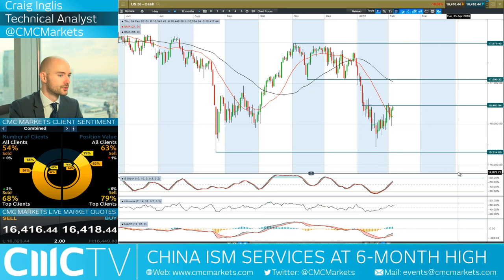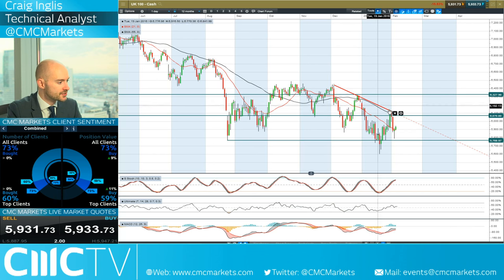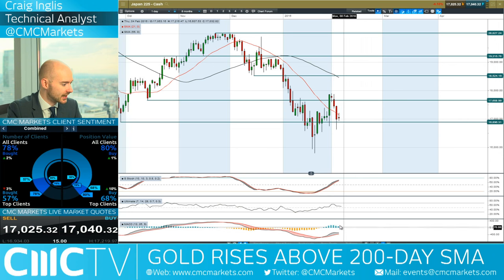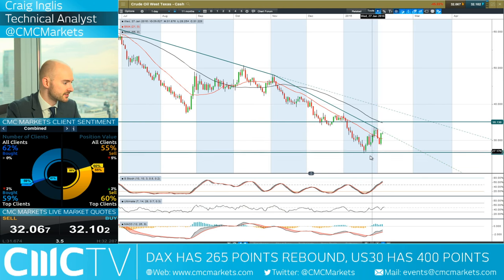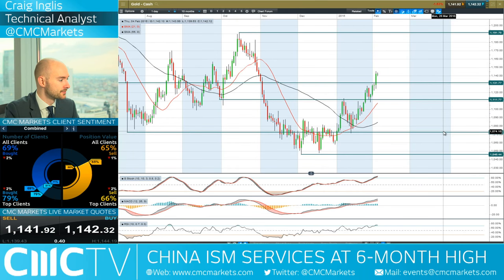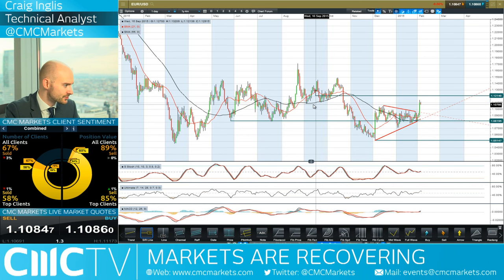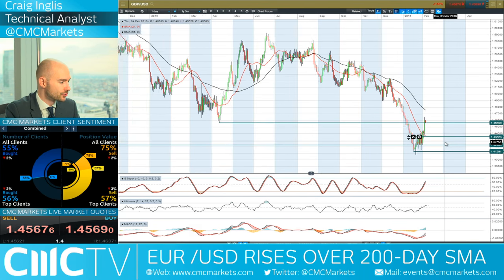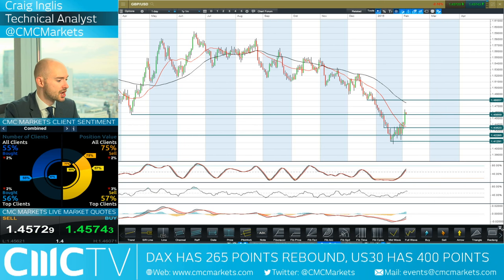What does a weaker USD mean for the markets? CMC Markets